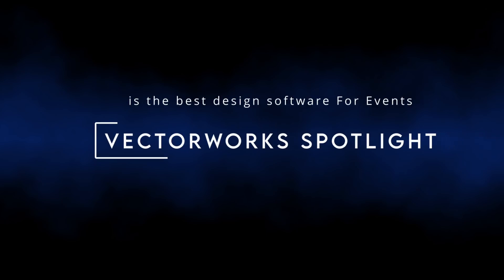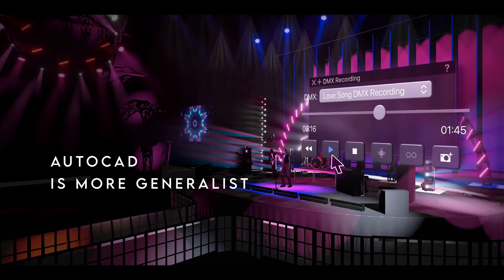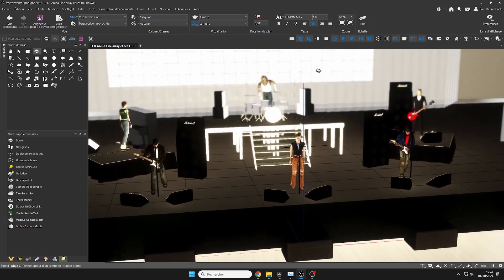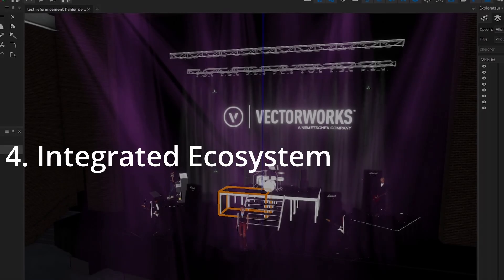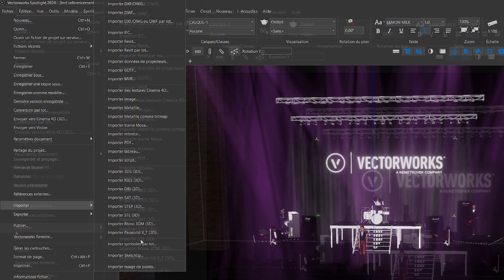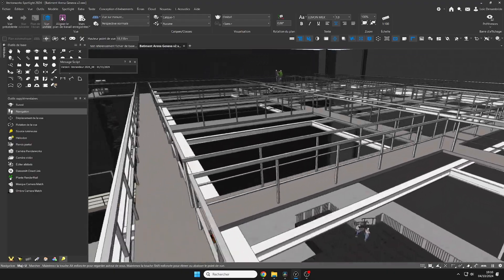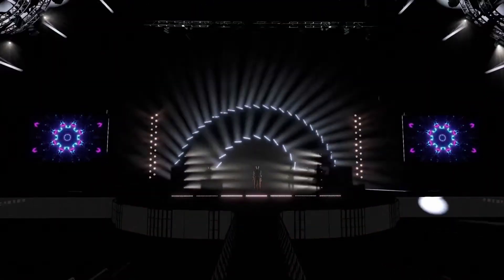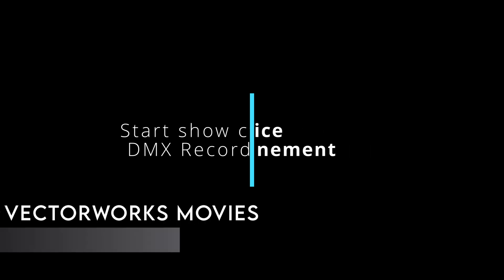Vectorworks Spotlight 2025 is the best design software for events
1. Event Specialization
Vectorworks Spotlight is specifically designed for events, performances, and lighting. It offers integrated tools to manage set design, lighting, audio and video equipment, as well as rigging systems. This level of specialization is something that neither AutoCAD nor SketchUp offers as directly. AutoCAD, for instance, is more general-purpose, and SketchUp is more geared toward quick 3D modeling without the specific features for managing scenic equipment.

2. 3D Modeling + CAD
Unlike WYSIWYG or Capture, which are primarily focused on visualization and pre-visualization, Vectorworks Spotlight combines robust CAD capabilities with 3D modeling. This means that you can not only create precise designs with technical plans but also move into 3D to visualize your project in real-time, while maintaining geometric accuracy and professional drafting tools.

3. Braceworks
When it comes to rigging and load calculations, Braceworks (a module integrated into Vectorworks Spotlight) is a major strength. It allows you to run precise simulations of loads on rigging structures, which is essential for large-scale projects. This feature surpasses the capabilities of other software like SketchUp or AutoCAD, where you would need plugins or third-party software to achieve the same level of calculation.

4. Integrated Ecosystem
Vectorworks offers a complete ecosystem with symbol libraries, tools for lighting design, scenic structures, accessories, trusses, etc. Additionally, you have the possibility to integrate other modules such as Vision for real-time lighting visualization, or Twinmotion for ultra-realistic rendering. None of the competing software offers this level of flexibility and modularity.

5. Interoperability
Although SketchUp and AutoCAD are popular for their ease of use and broad compatibility with different file formats, Vectorworks Spotlight is extremely flexible in terms of import/export. It supports a wide range of formats (DWG, DXF, 3DS, SKP, etc.), allowing you to easily collaborate with other professionals using different software.

6. Data Management and BIM Tools
Vectorworks, with its BIM (Building Information Modeling) capabilities, allows you to integrate highly precise data into your objects. This gives you an advantage for managing complex projects, especially in scenic or event environments where each piece of equipment needs to be well-documented. Other software like SketchUp or AutoCAD aren’t as BIM-oriented.
7. High-Quality Visualization
In addition to modeling and drafting tools, Vectorworks offers high-level rendering and visualization capabilities. With integrated tools like Renderworks, you can achieve photorealistic renderings directly from the software without having to rely on another rendering engine. WYSIWYG or Capture are great for visualization, but they lack the technical design power and precision that Vectorworks can provide simultaneously.

Conclusion
In summary, Vectorworks Spotlight is an all-in-one tool, specifically designed for live events and performances. It combines CAD precision, 3D modeling, rigging calculations, and real-time visualization all in one software. Other software like AutoCAD, SketchUp, WYSIWYG, or Capture are excellent in their respective fields but do not offer this versatility, especially in terms of managing scenic and event projects.